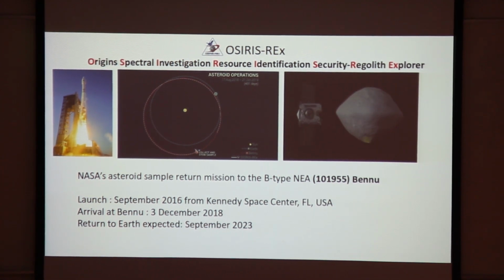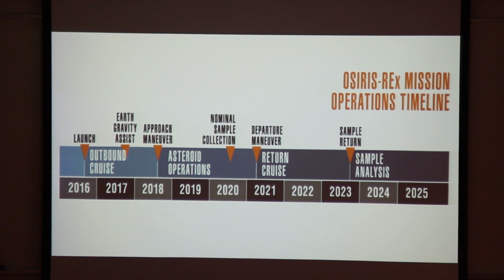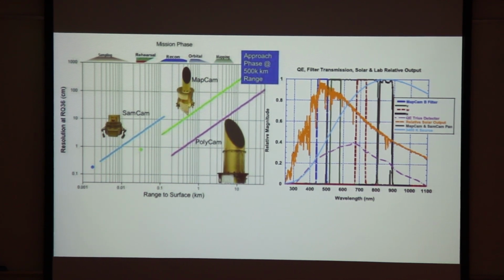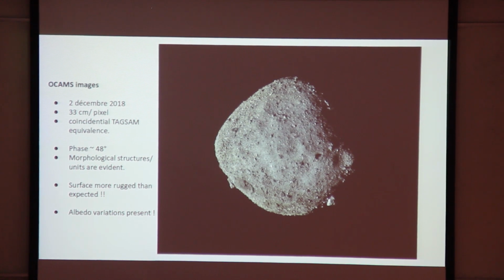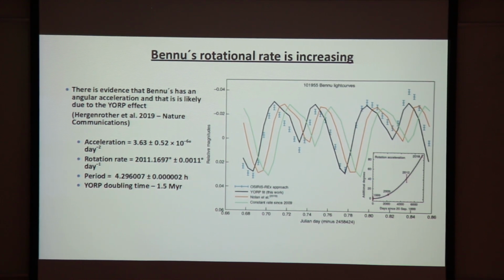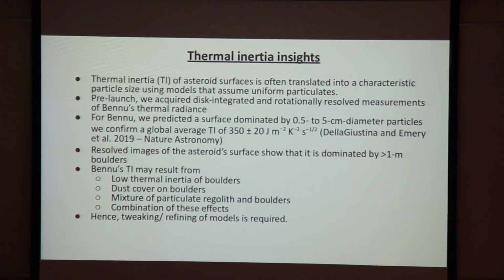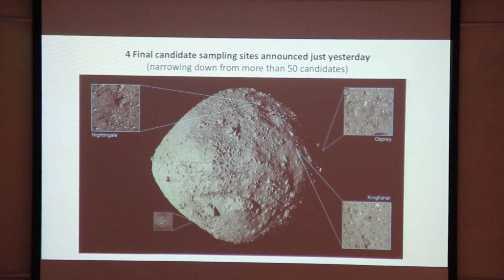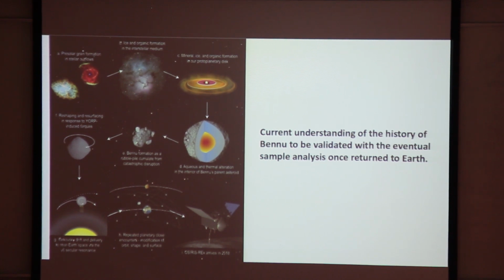Colóquio COPAA - OSIRIS-REx's first glimpses at the asteroid (101955) Bennu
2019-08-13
Dr. Prasanna Deshapriya